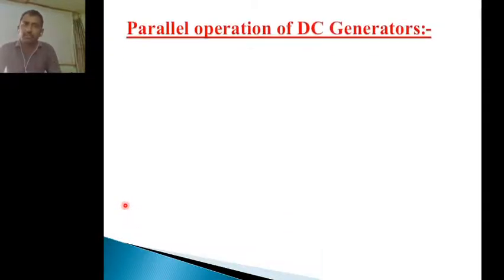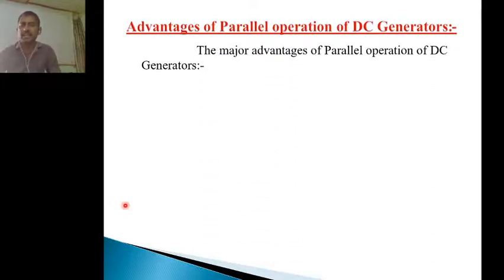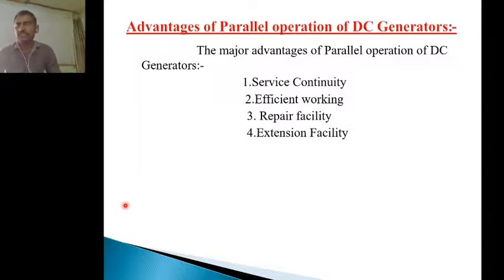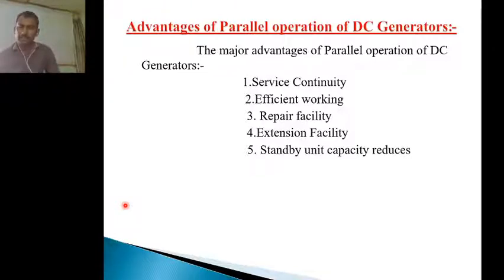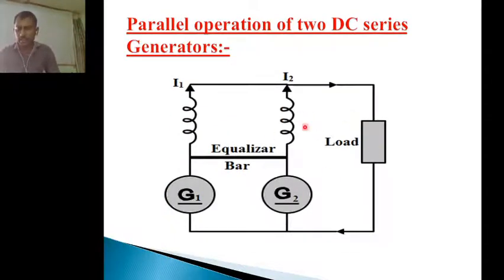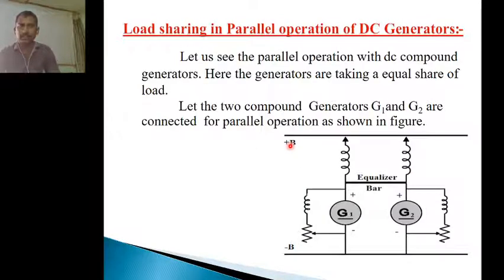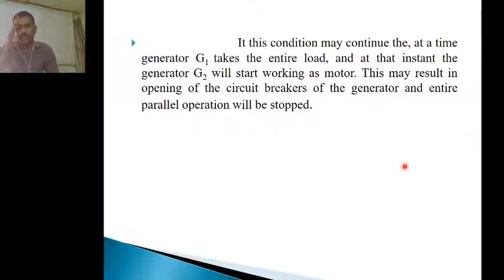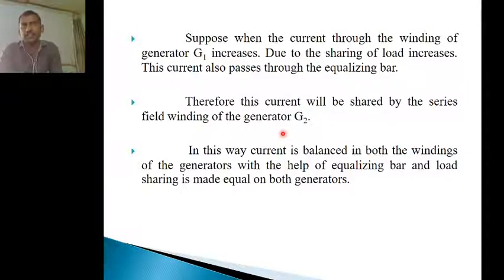SUMAN DCMTR UNIT II VEDIO 7